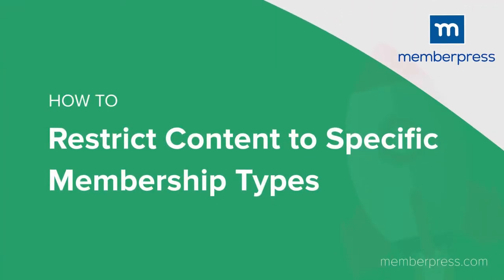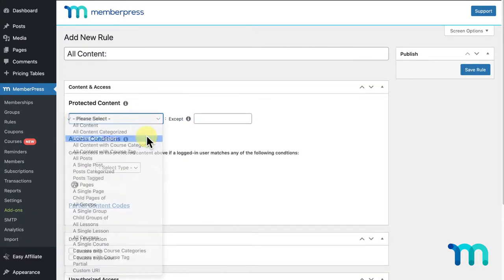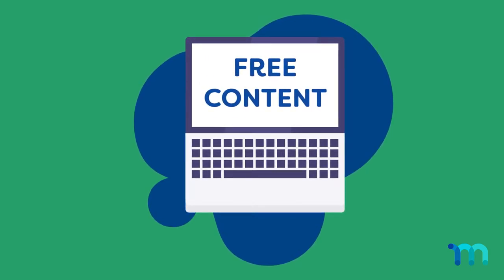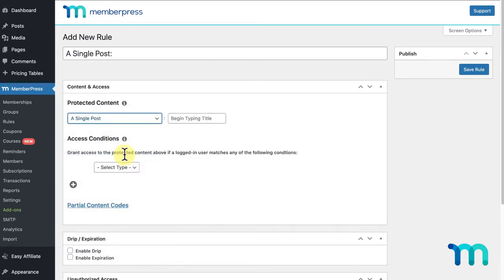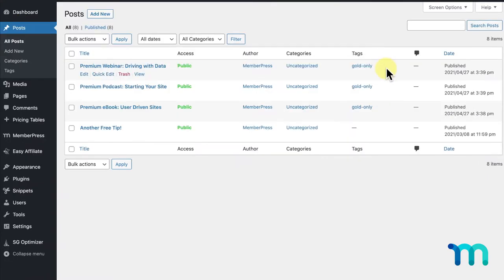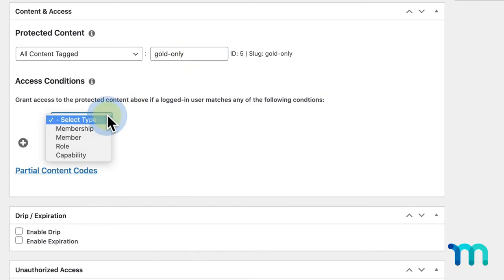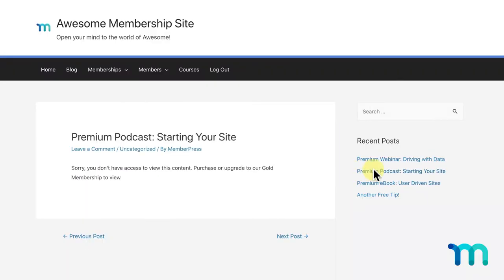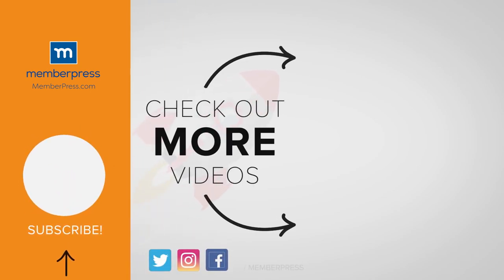How to Restrict Content to Specific Membership Types in MemberPress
Restricting content might sound counterintuitive. After all, you want as many visitors as possible to view your website. However, sometimes you can benefit from protecting posts and pages from specific users, especially if you’re running a membership site. MemberPress makes this easy! 📈

00:00 Introduction
00:54 Why restrict specific content?
01:14 Restricting content in MemberPress
02:32 Learning more

📄 Blog post:
All About MemberPress Content Protection Rules

📄 Blog post: How to Protect Content Based on Roles and Capabilities with MemberPress